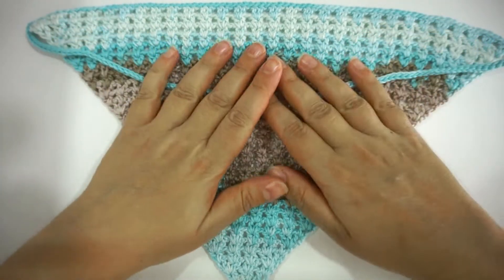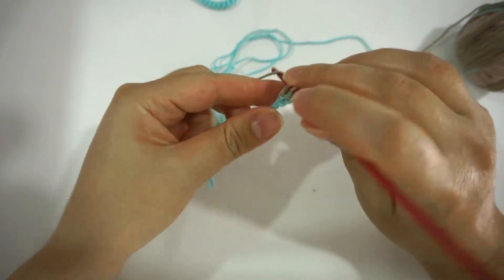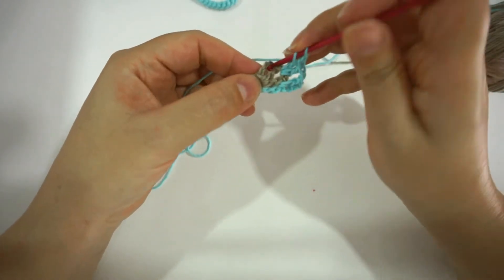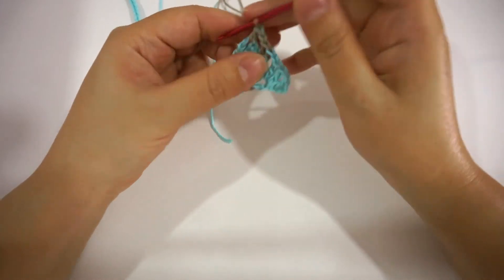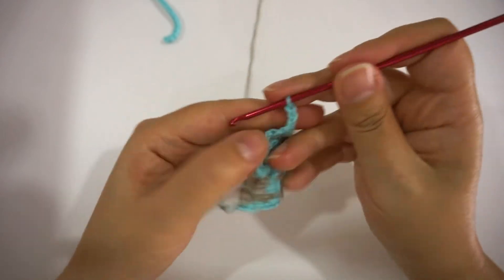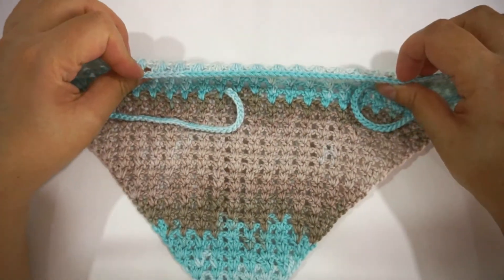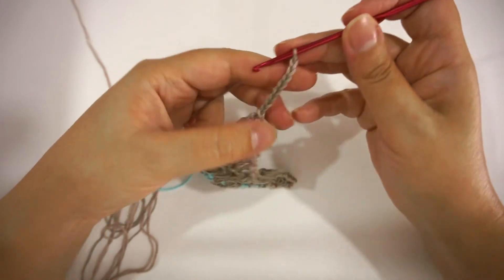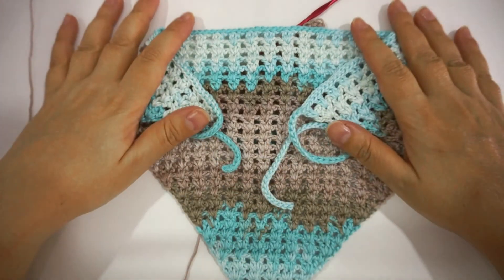How to Crochet the V Stitch Headscarf for beginners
The V stitch head scarf is another style to make an easy fun summer scarf for beginners or advanced crochet lovers, it is fast and fun to make within few hours.

YARN USED :

CROCHET HOOK SIZE:  3 MM